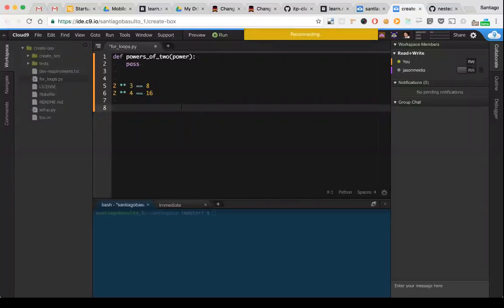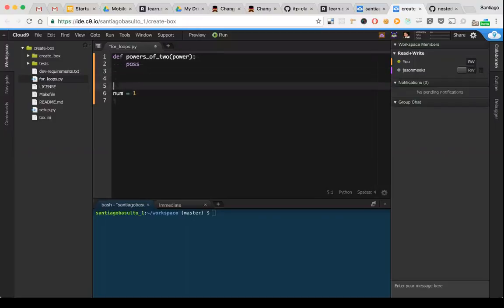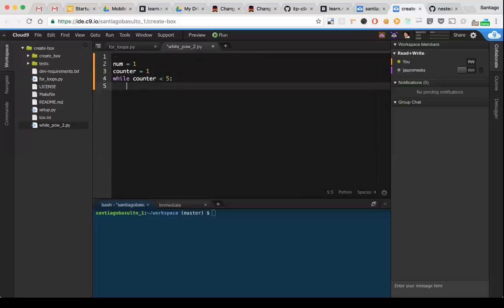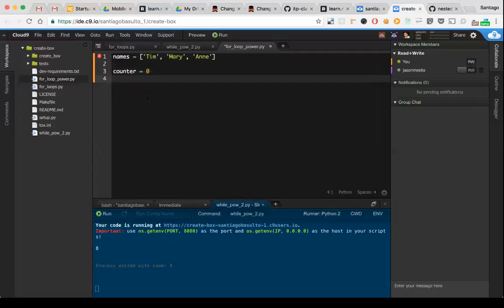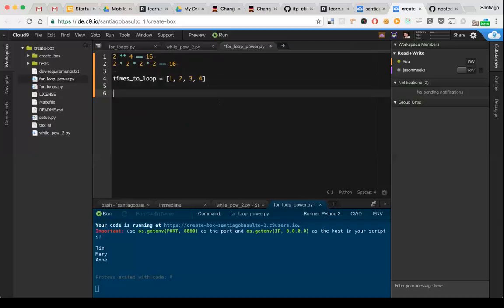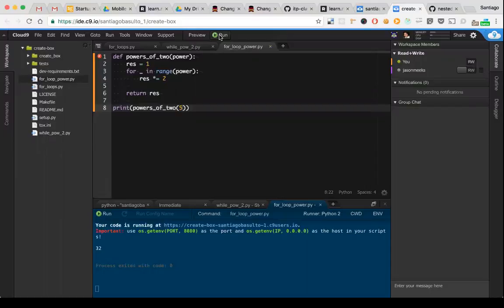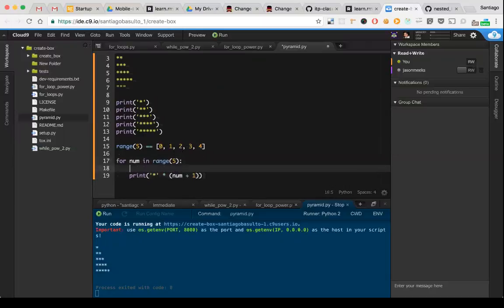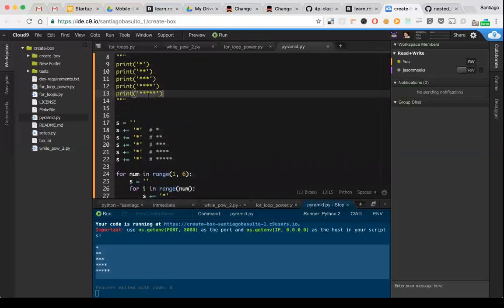ITP - For loop support session